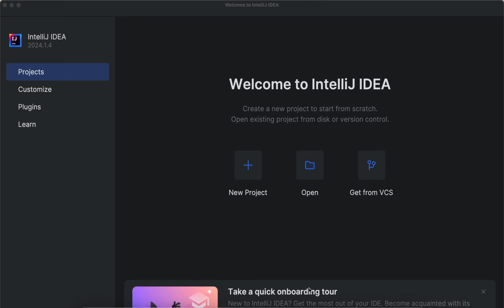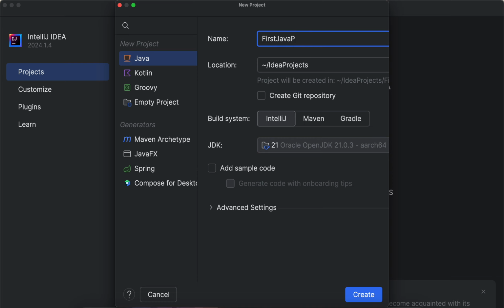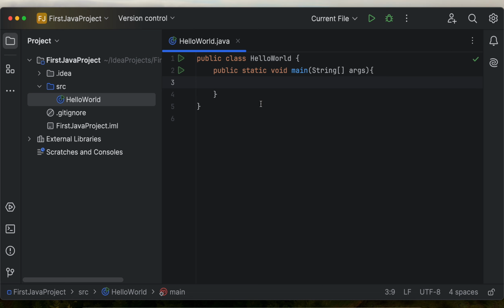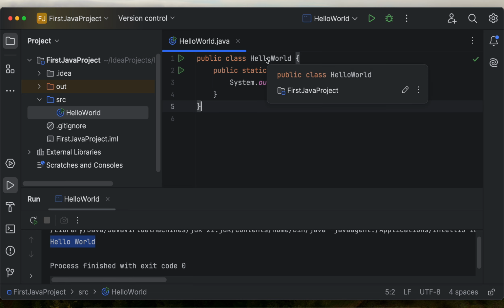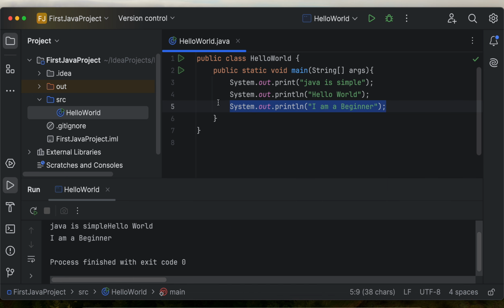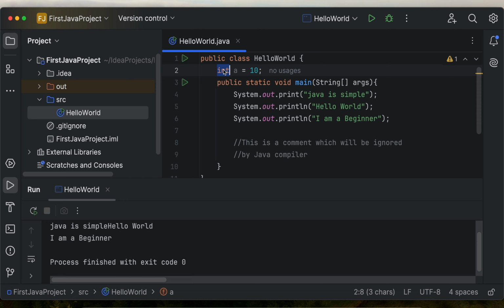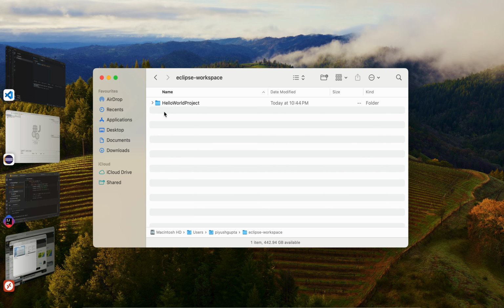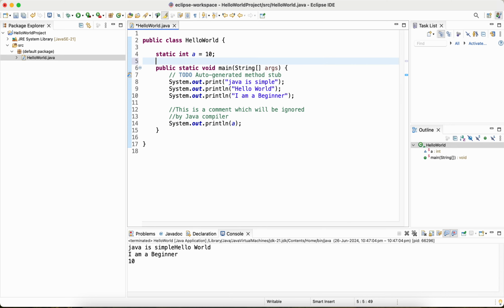Basic Structure of Java program | Understanding Hello World Java Program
Basic Structure of Java program | Understanding Hello World Java Program: This Java tutorial for beginners will teach you about the basic structure of a Java program and how to run your first Java program in both Eclipse & IntelliJ. This complete Java course for Software developers and testers will help you master all the concepts you need to learn in Java in a well structured way.

Notes -

Every Java program has to be written inside a class which starts with a curly brace { and ends with a curly brace }.

Each class has a name. Here in our case it is HelloWorld. And inside the class we have a main method which also starts and ends with a curly brace and this name has to be main.

We have also defined a variable outside the main method but within the class and we if it is an integer or a whole number, we have to use the int keyword which means it can only store values of integer types only.